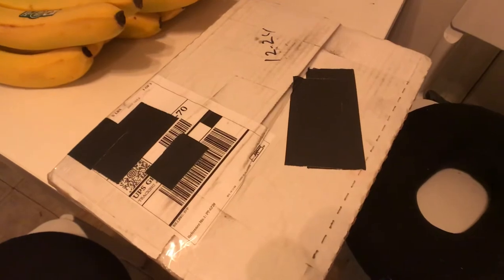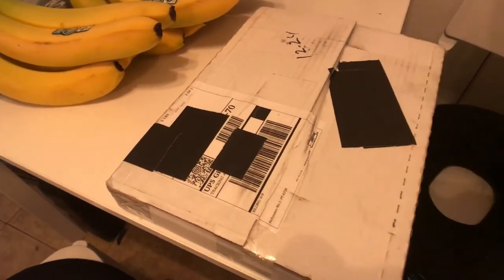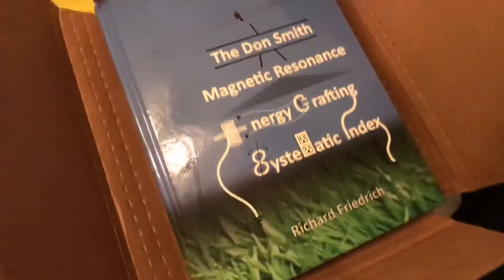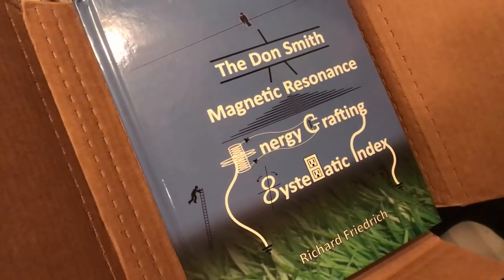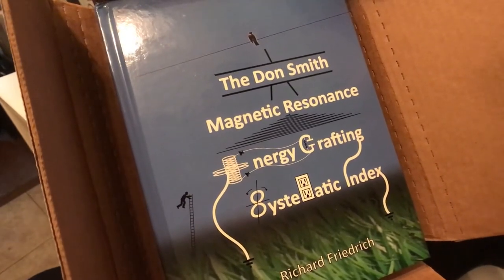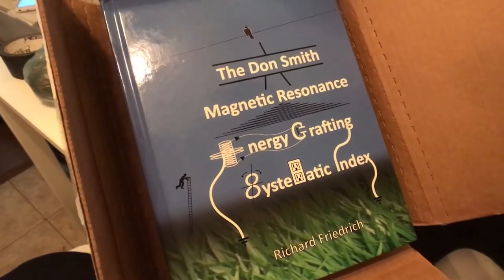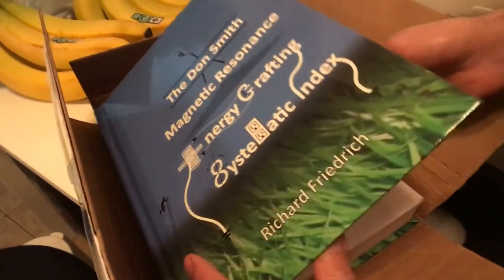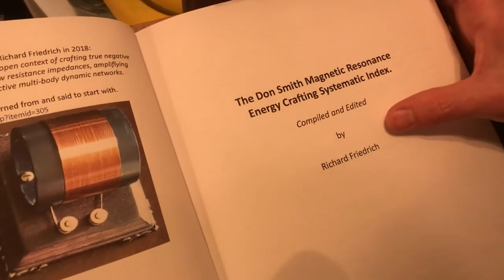Donald Lee Smith (Research) "Resonant Induction Energy Transferrer" And "Earth Electrical System II"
Resonant Induction Energy Transferrer

Earth Electrical System II

The Concept: The sun emits energy which rotates the earth similar to a brushless electric motor (note the north and south magnetic poles of the earth) don notes that there’s several hundred thousand volts of energy all around us available at all times for use. And furthermore noting that all electrical circuits, generators and motors are powered by energy which is in the air, we breathe. Don recommends study of magnetic flux and further notes: Stating electro-magnetic means 1/2 of the energy is electrical, and the other half is magnetic. Don continued the work of, and built upon Nikola Tesla’s research and findings to discover that all usable electricity is over unity (meaning more energy is available at the output, than is needed to power any given system) further clarifying that all usable energy is trying to get back to the ambient background charge state. Dons systems, refered to as electron accelerators, which separate electron pairs (emitted by the sun) which are both negatively charged, but one stronger and larger than the other. When these electron pairs are separated with weak magnetic fields, they emit an electric charge, and a magnetic charge while separating, and when they come back together, they emit volts and amps thus usable electricity. The electron pairs have done this for millions of years and do not lose their power nor diminish in any way. The motion of this dance, is the infinity symbol. Don also notes that the magnetic energy, the magnetic flux, is multipliable and generates power at the rate of squares. Please read don smiths book which can be located on rick friedrichs YouTube channel, to learn more. Don also specifies that we may access electricity directly from magnets, simply by wrapping the magnets with electrical wire, and then interrupting the magnetic flux between two attracting magnets. Then capturing this generated electricity with a diode bridge, and transformer and capacitors if needed (please research and confirm for yourself, I’m still in the learning phase) don notes that if the magnets are kept cool, they will supply endless electricity as needed, and will not diminish in any way. Magnets are like a sponge which soak up energy generated by the sun, which flows through the magnets (and all electronic circuits) without damage nor deterioration, add infinitum, without end.